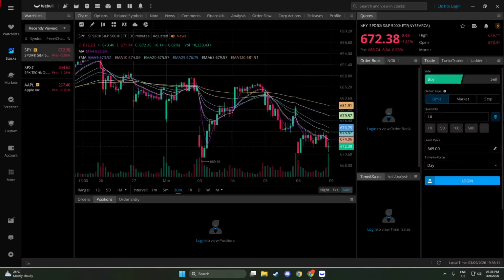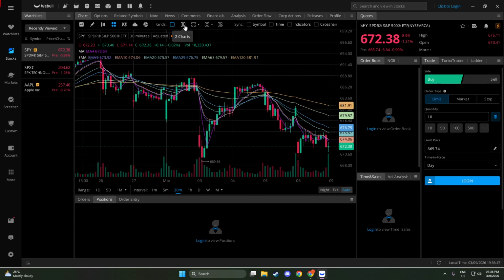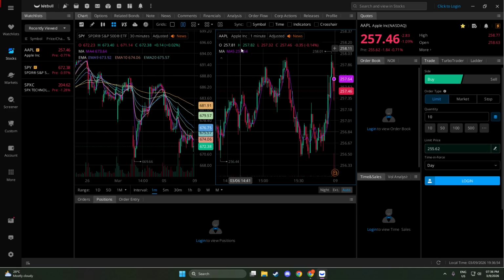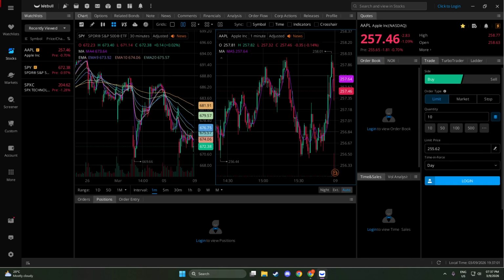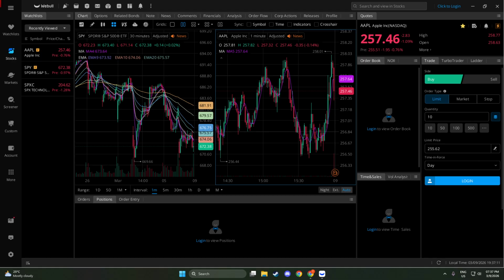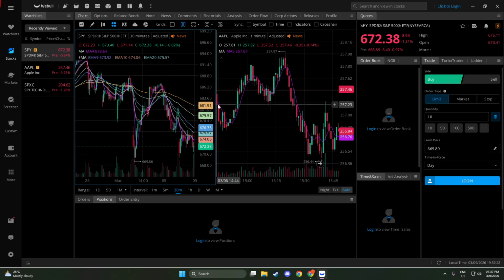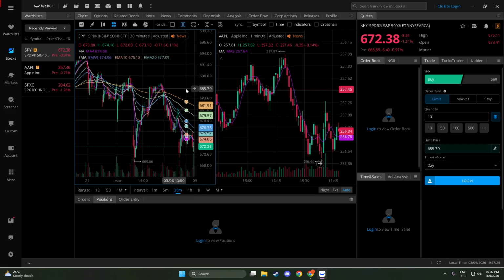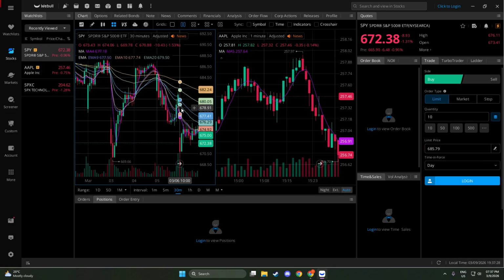How to Set up Multiple Charts on Webull [2026 Full Guide]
How to Set up Multiple Charts on Webull

In this video, we show you exactly how to set up multiple charts on Webull to enhance your market surveillance and technical analysis. Mastering a multi-chart layout is essential for traders who need to monitor various timeframes or financial instruments simultaneously without switching tabs.

We utilize the workspace customization features to create a high-efficiency viewing environment. By understanding how to organize and sync different data windows within the dashboard, we improve our project quality and ensure that critical price action across the market is always visible.

Technical Specs:
Software: Webull; Feature: Dashboard & Workspace Customization.